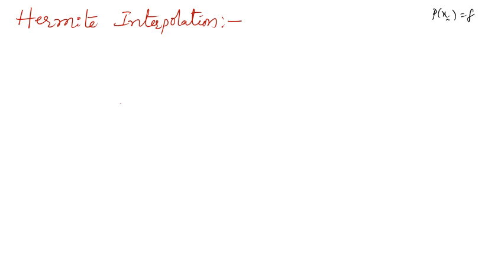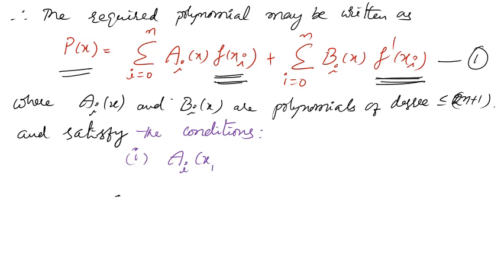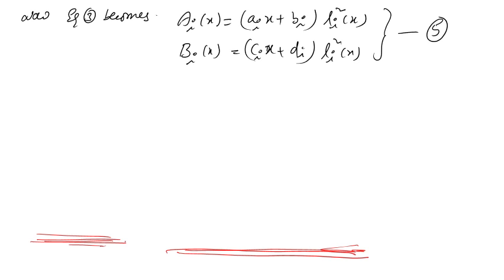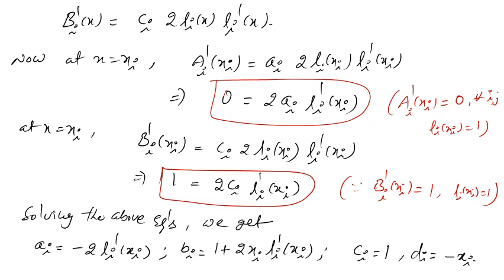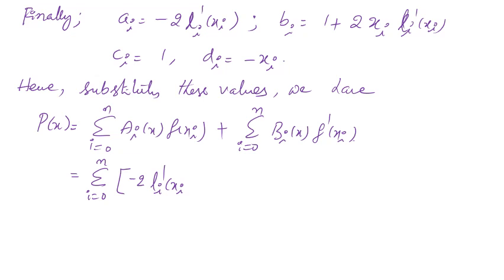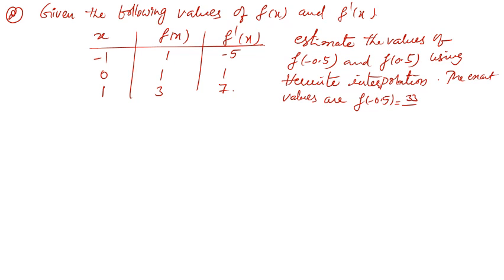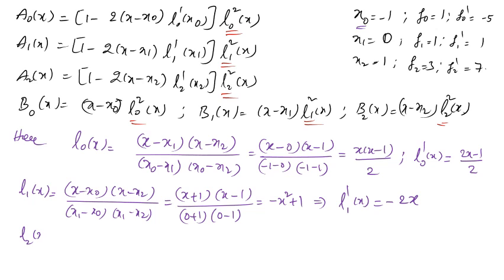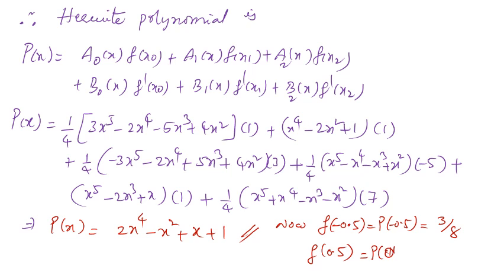L-38-Hermite interpolation and problems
Hermite interpolation and problems